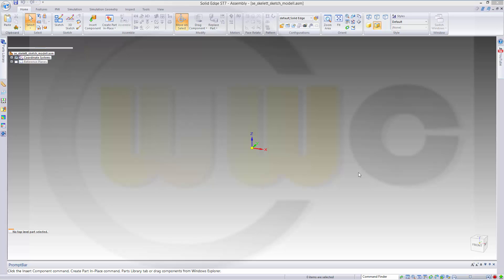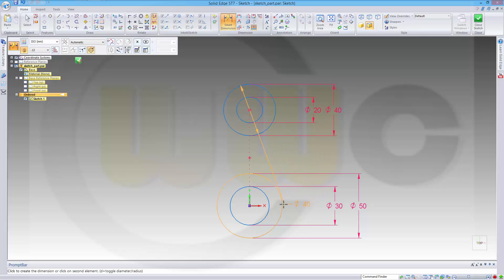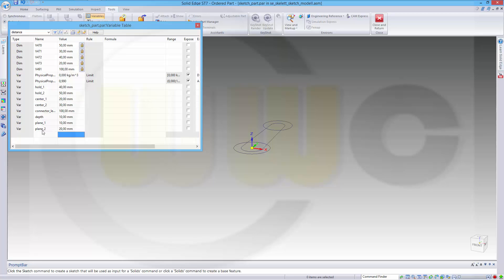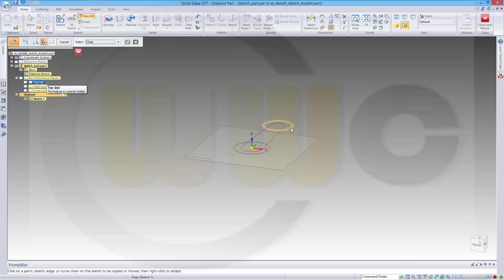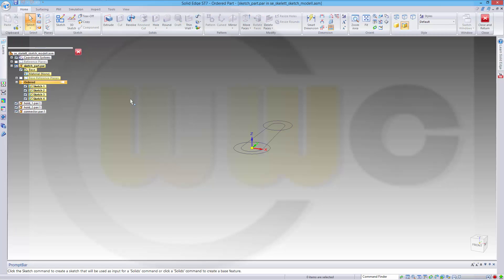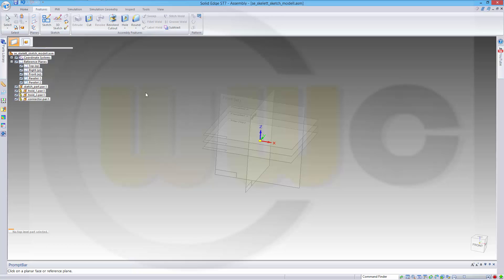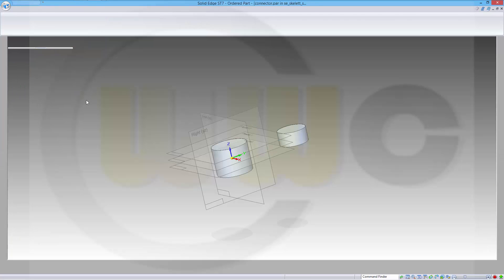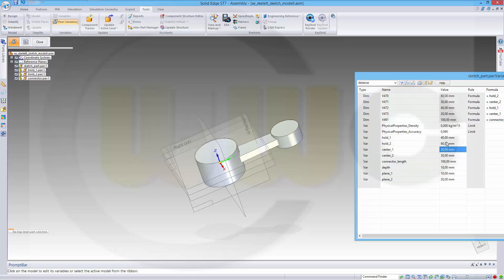One Sketch to rule them all - SolidEdge st7 Ttraining - Tear & Copy Sketch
One sketch to control a complete assembly, I used : tear sketch, copy sketch, and copy link with variables. You can call it layout, skelett, adapter it is all the same. I will try to do it in the other programs accordingly. One small problem - I couldn´t get the planes to adjust via the variables. Maybe I missed something.